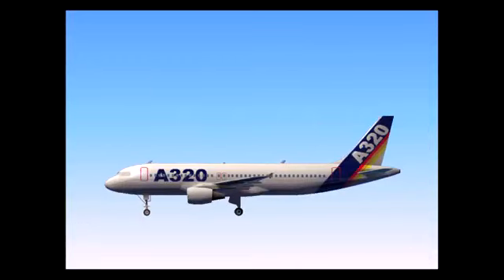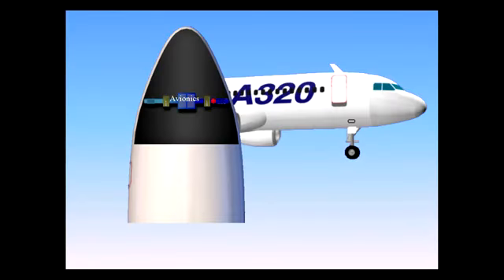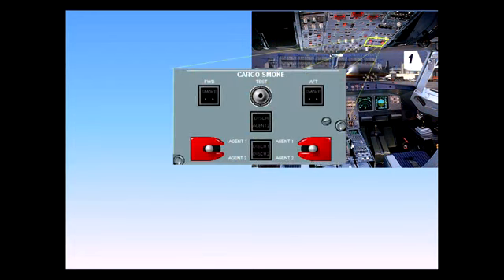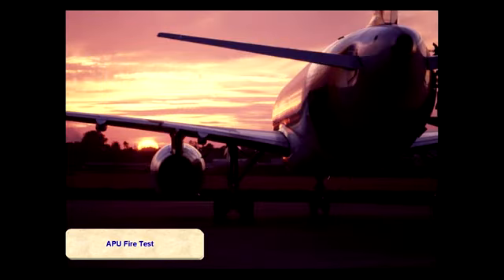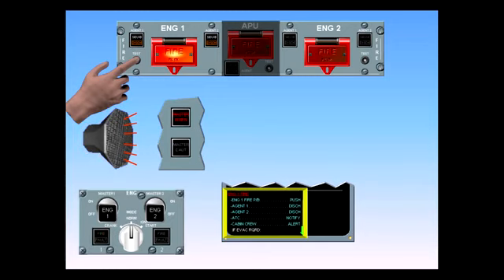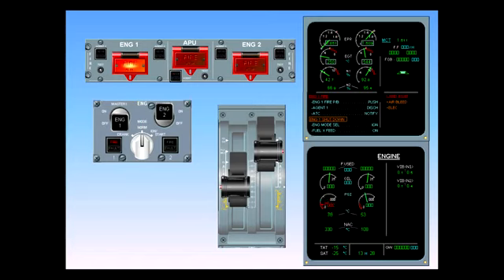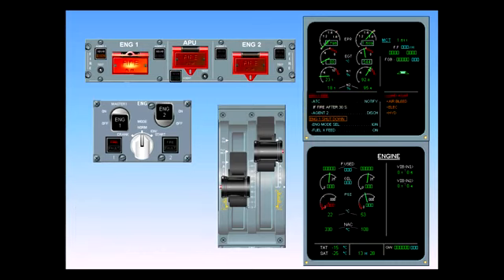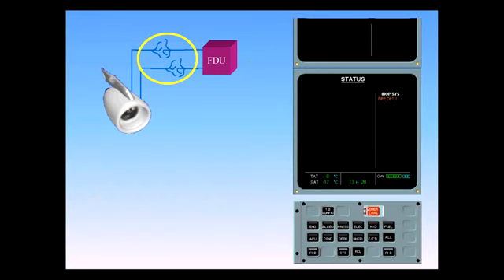Fire Protection System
ATA 26 Fire Protection  For Airbus A318, A319, A320 & A321 CBT